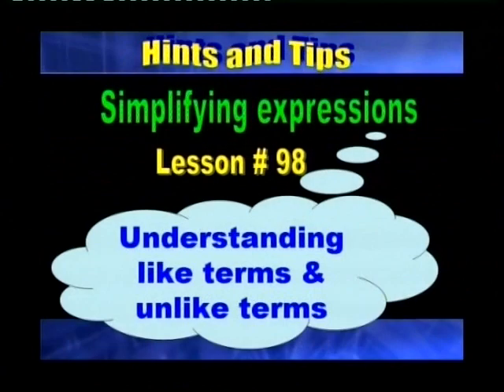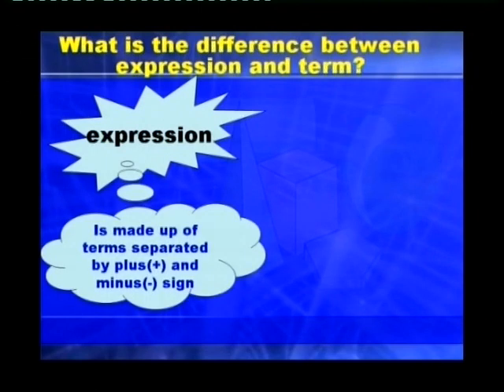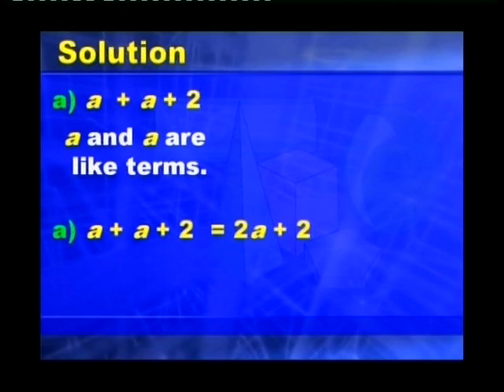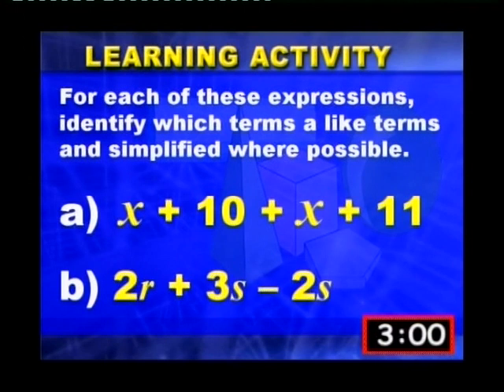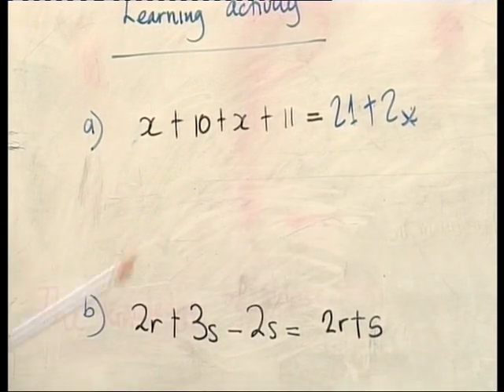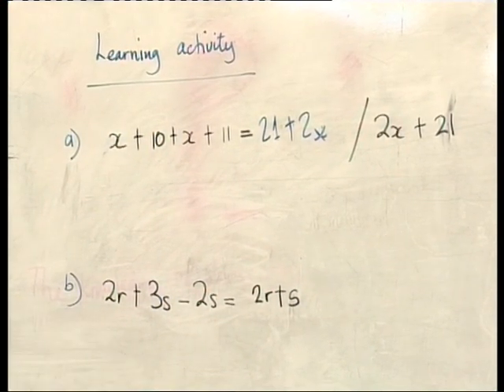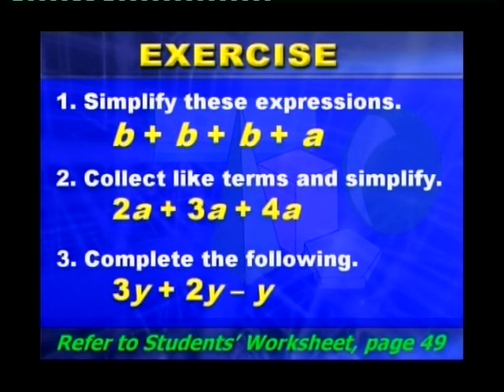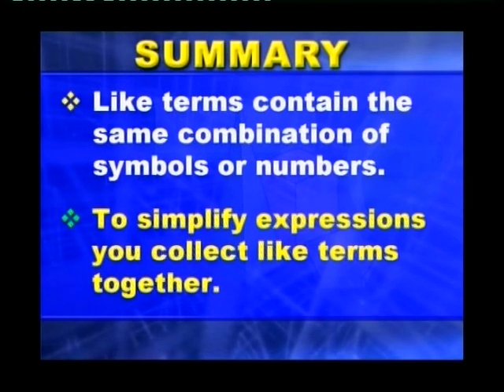Lesson 98 Simplifying expression